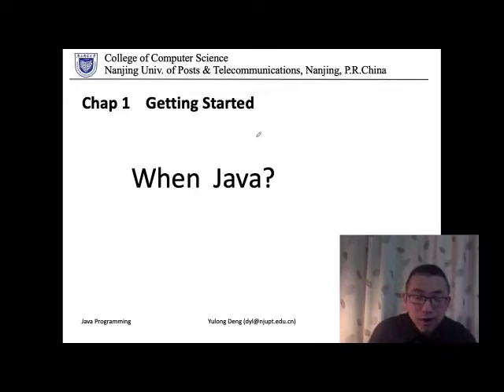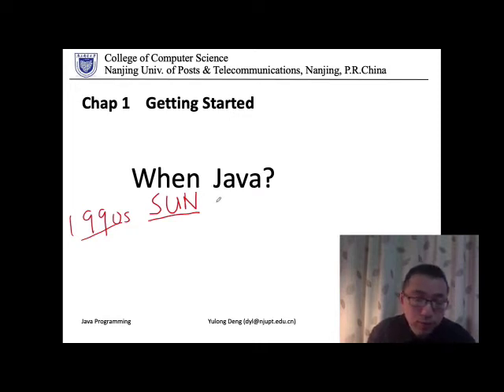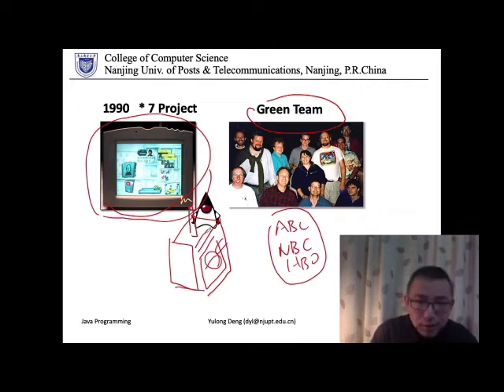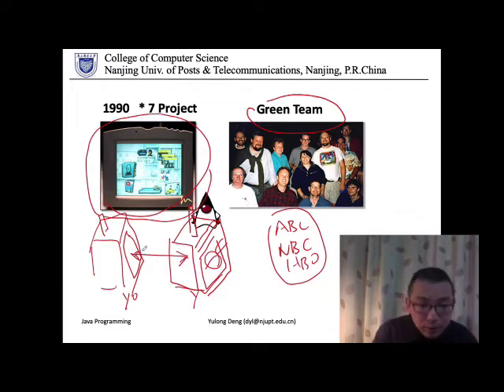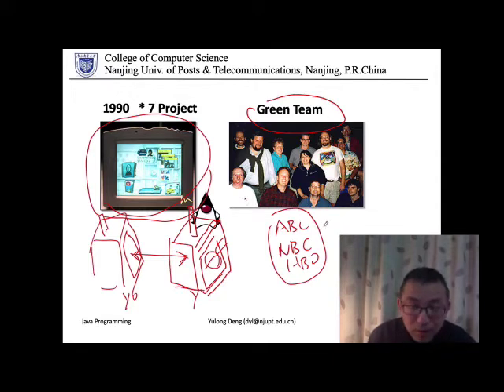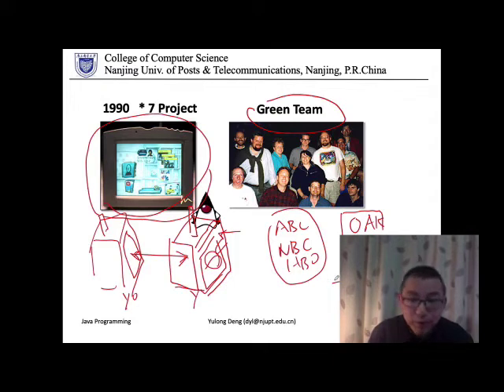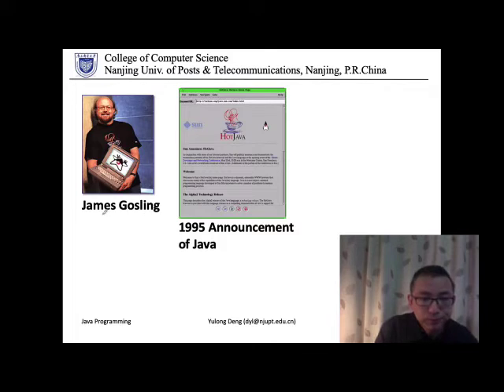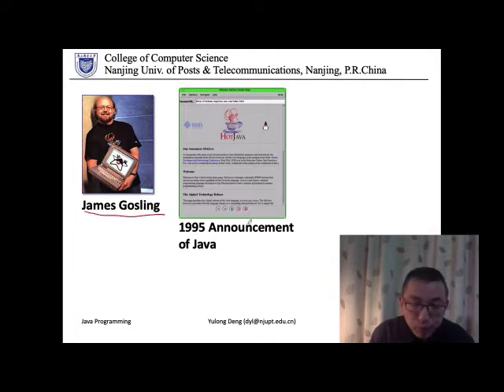Java Programming Chap1 Part2